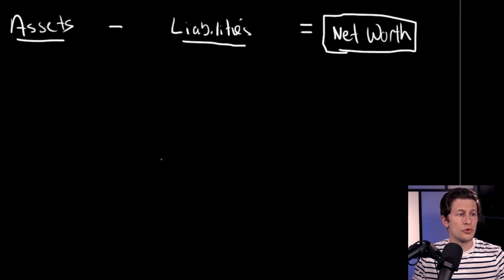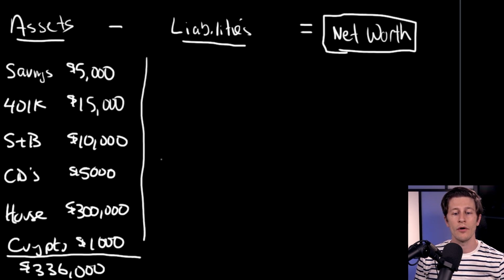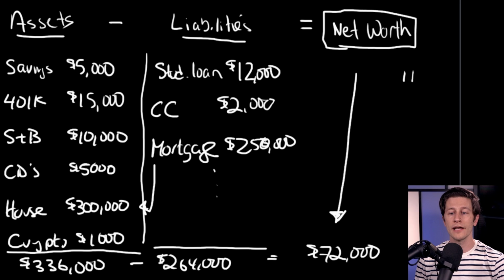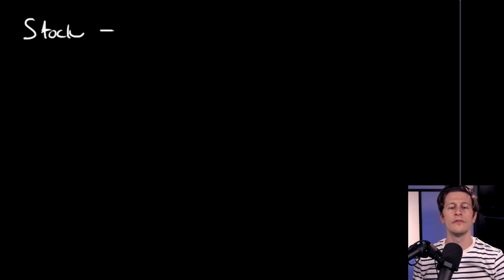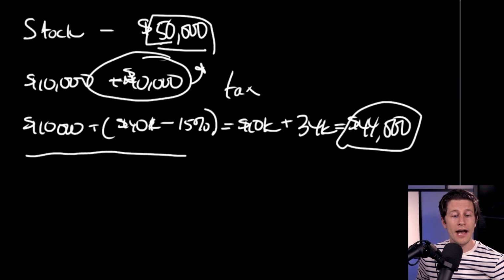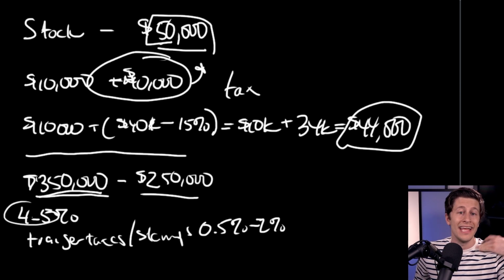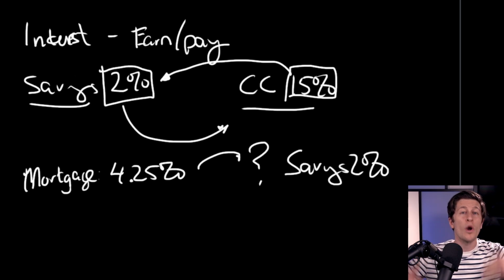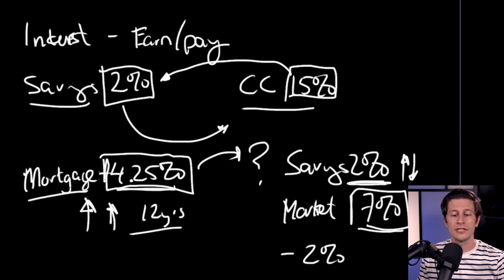What Is Your Net Worth? Assets vs. Liabilities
-- David talks about how to calculate net worth, which is assets minus liabilities
Leave a Voicemail Line: (219)-2DAVIDP
David's tech:
- Camera: Sony PXW-X70
- Microphone: Shure SM7B
- Voice Processor: dbx 266xs
- Stream Controller: Elgato Stream Deck
- Microphone Cloudlifter